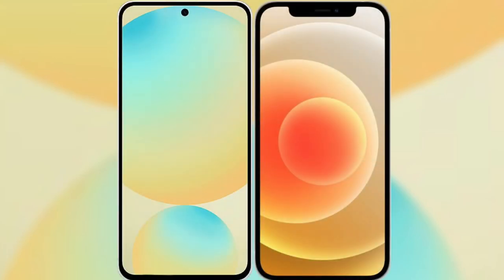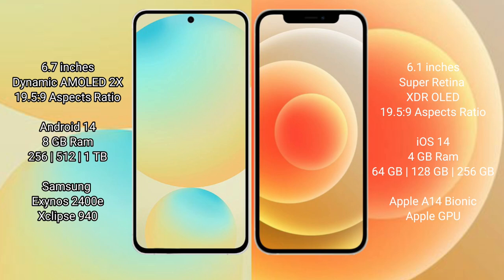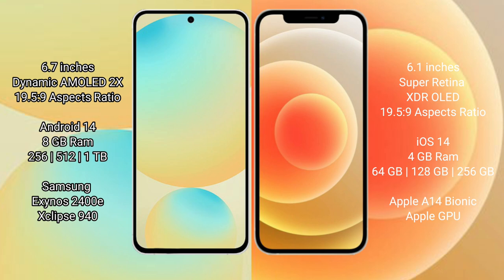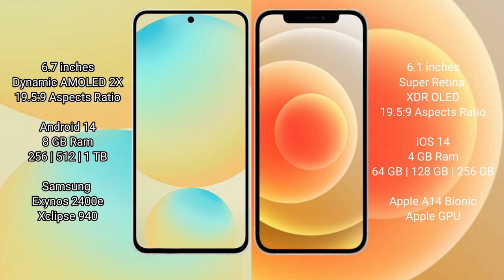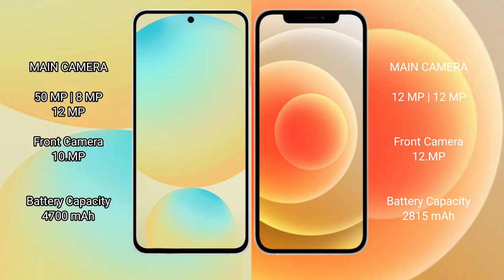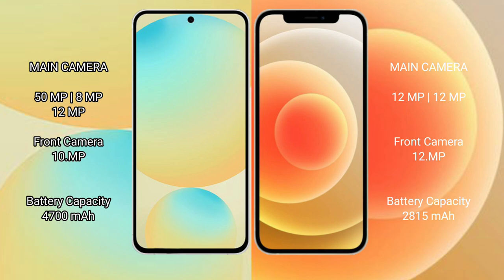Samsung Galaxy S24 FE vs iPhone 12 Review